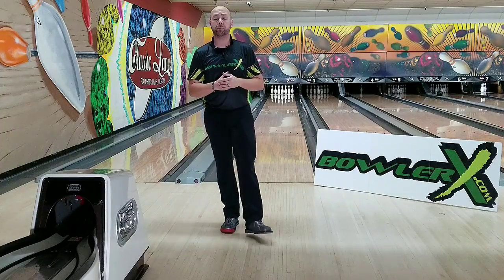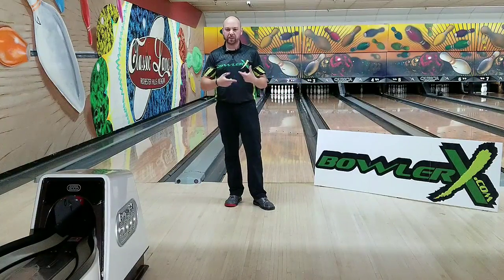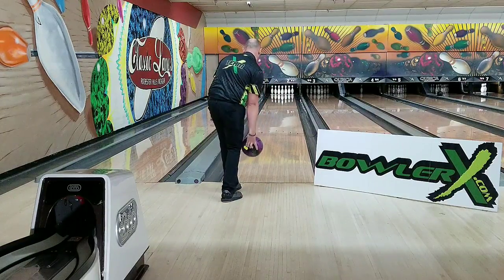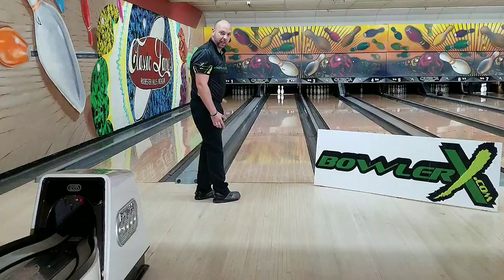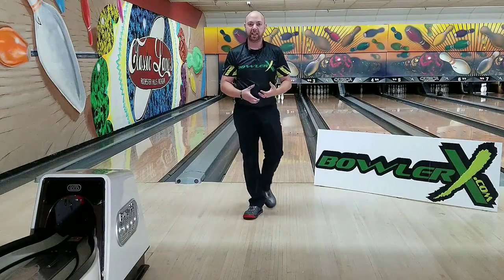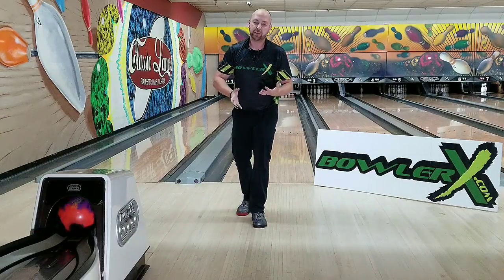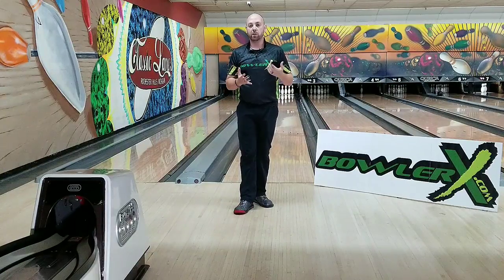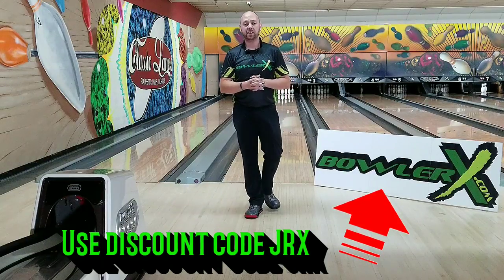Playing different parts of the lane using hand positions | how to change hand positions